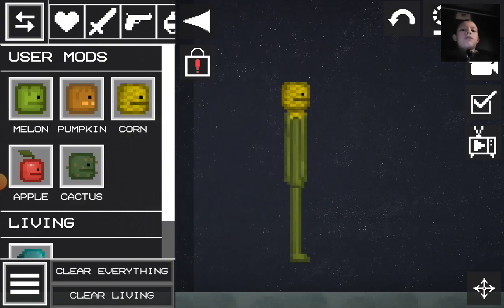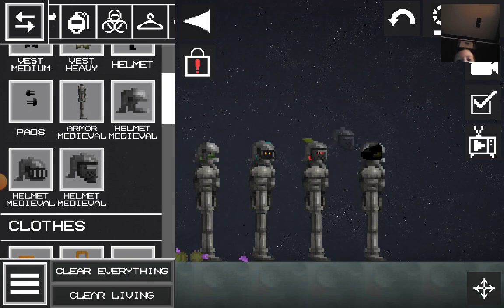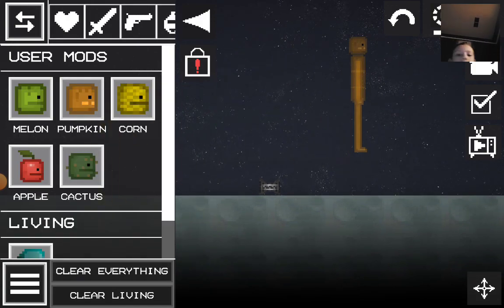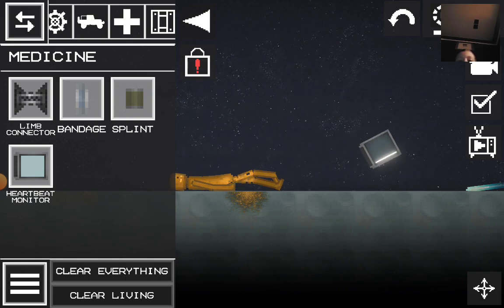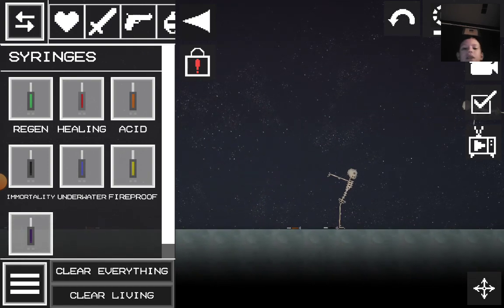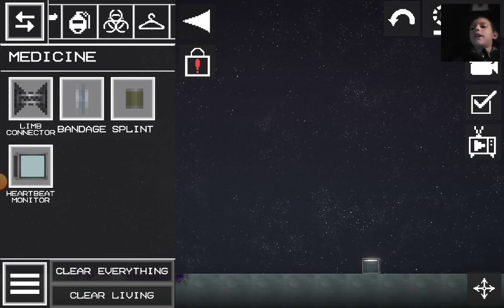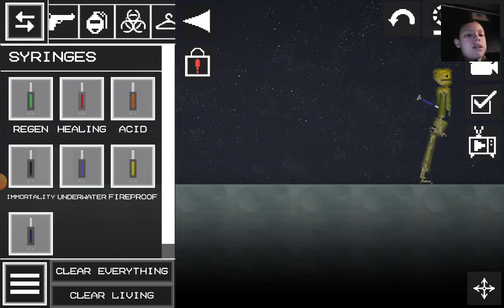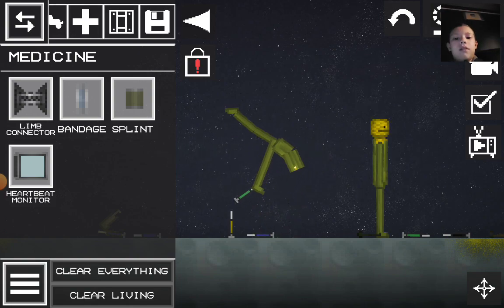playing melon playground pt 2 @spiderman 2099)